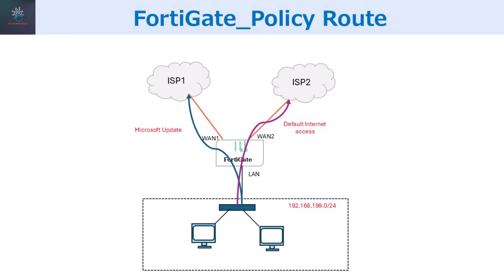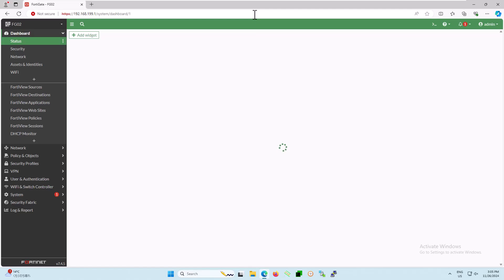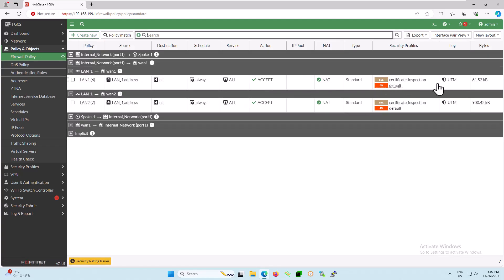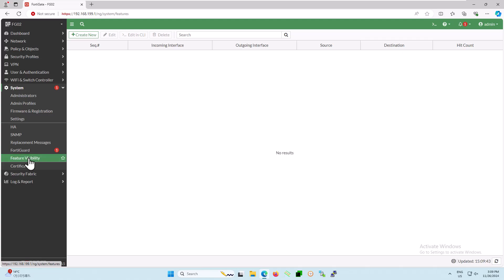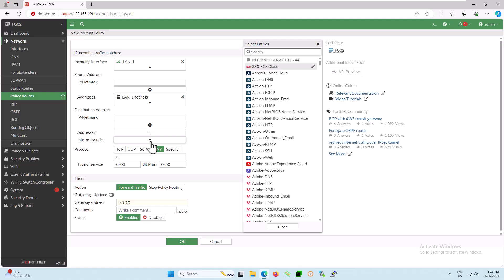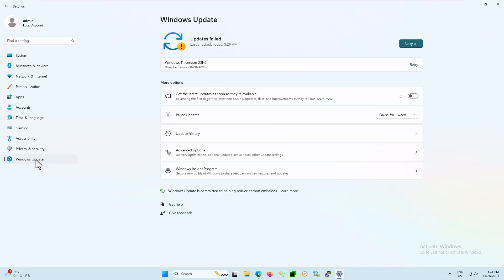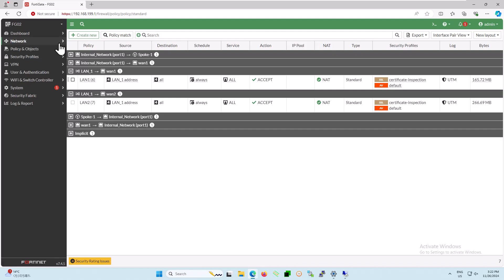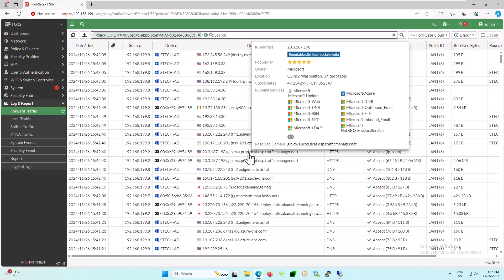Configuring Policy Routes on FortiGate Firewall. Local-Breakout | Load Balancing | Redundancy.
How to Use FortiGate Firewall Antivirus to Safeguard Your Network from Threats? (Step by Step Guide)